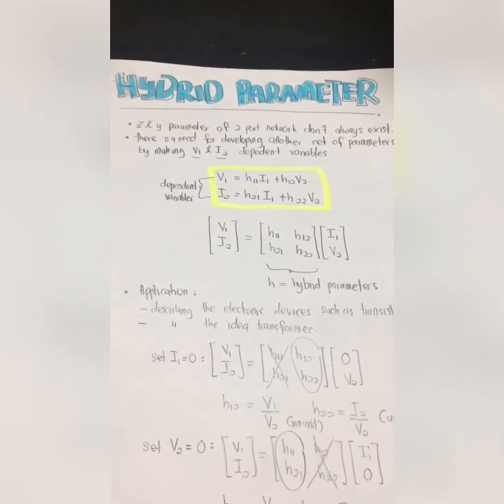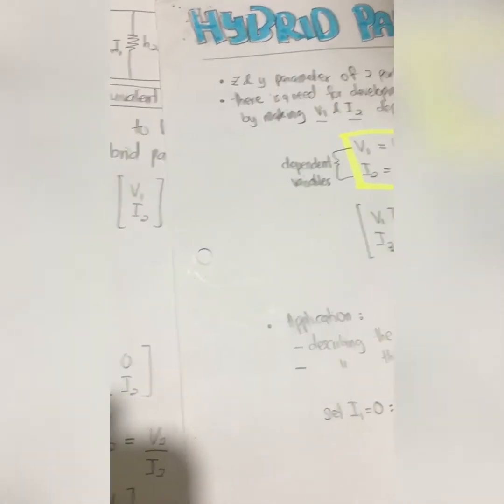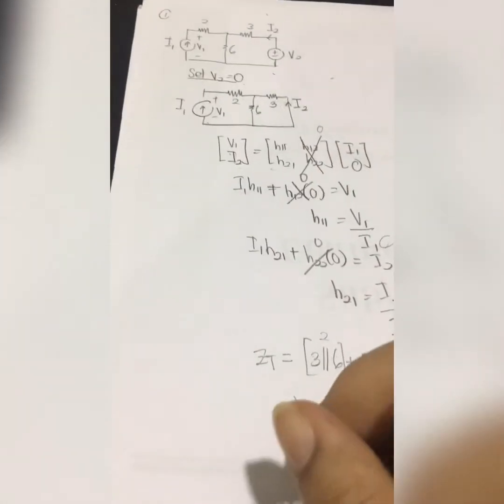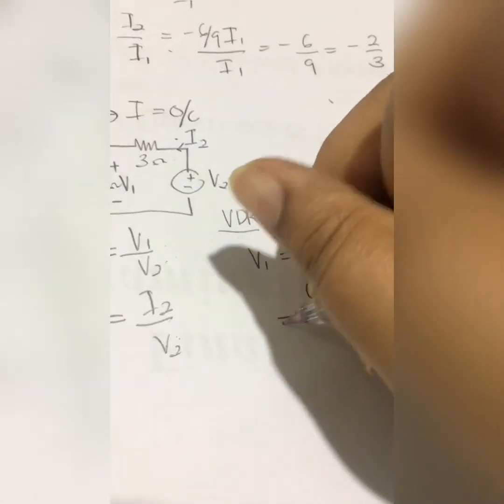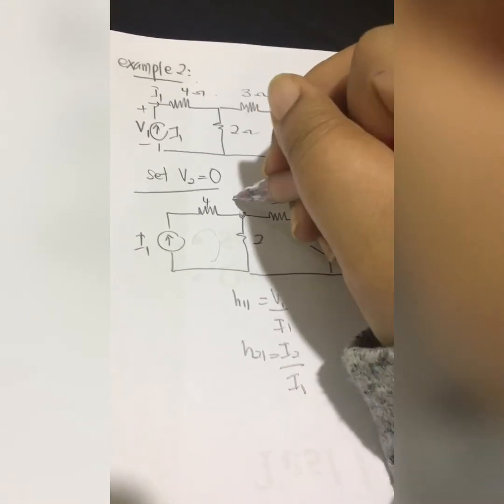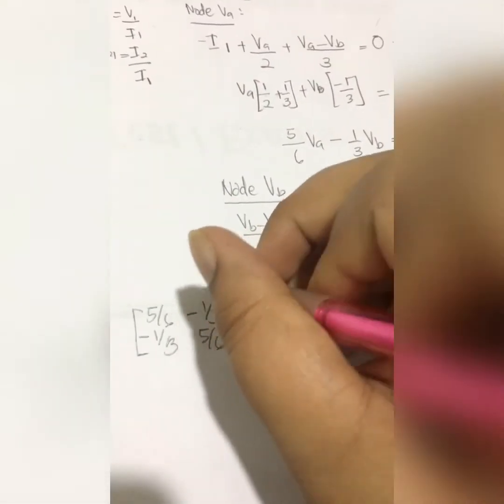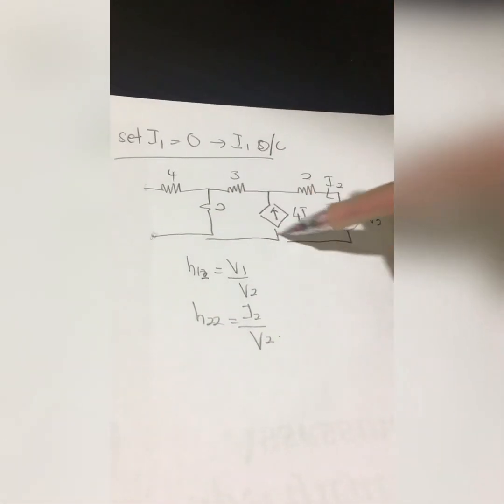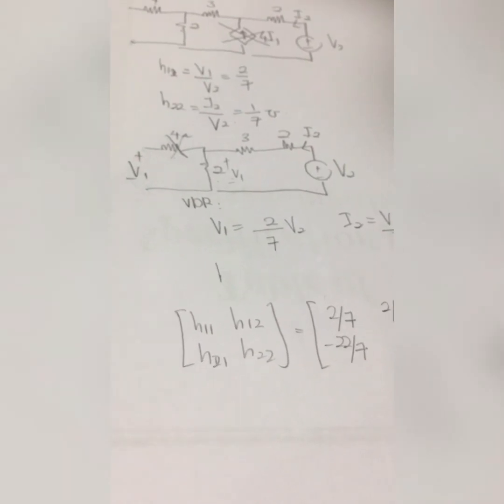Two port network - hyrbid parameter